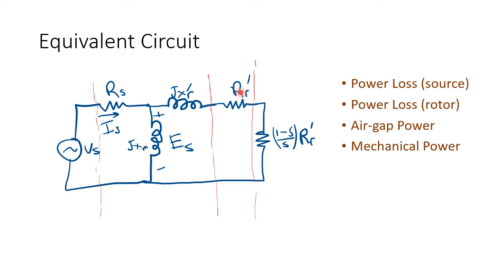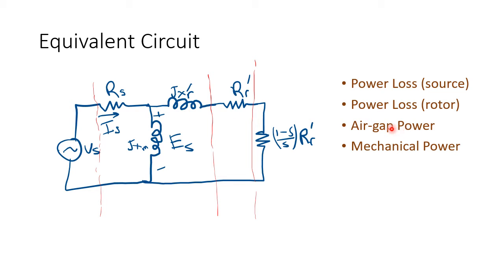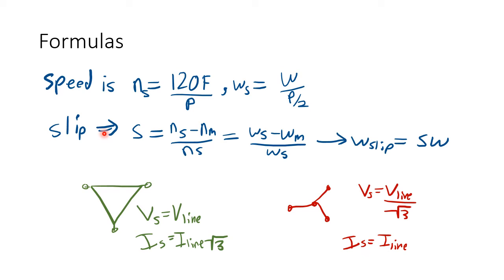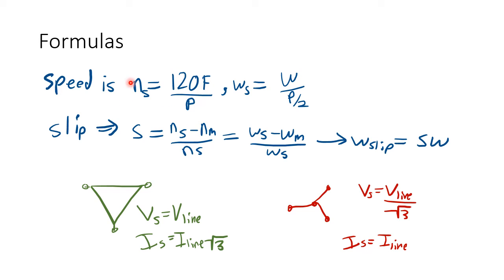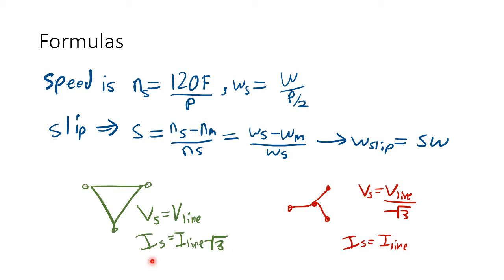Induction Machine - Basic Overview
Modeling Induction machine.